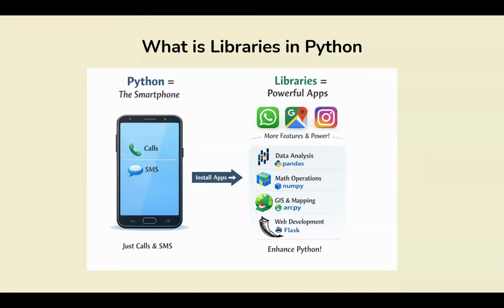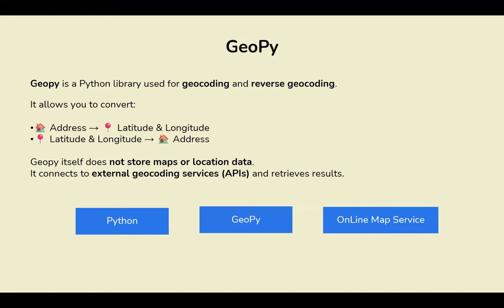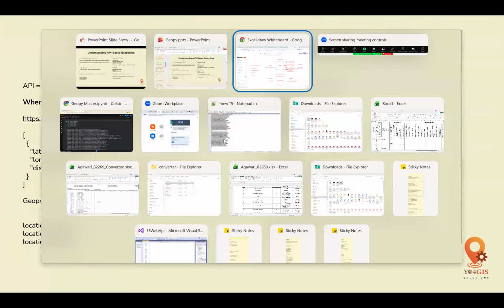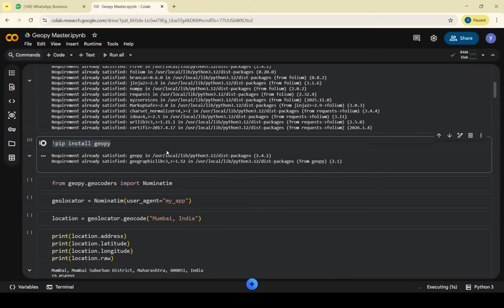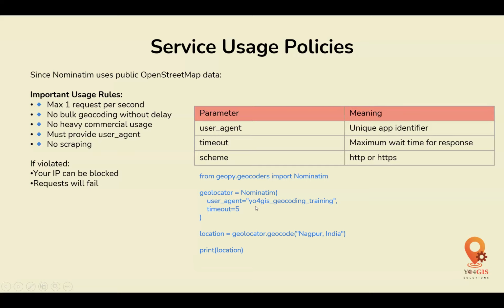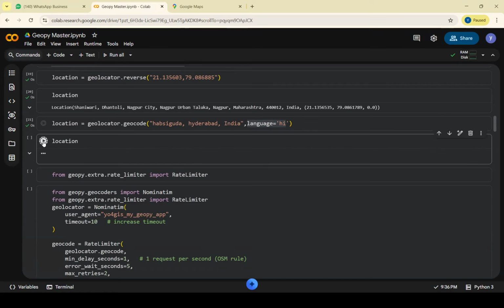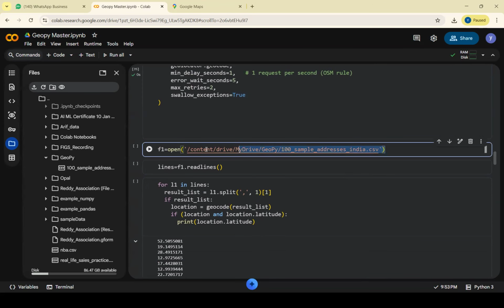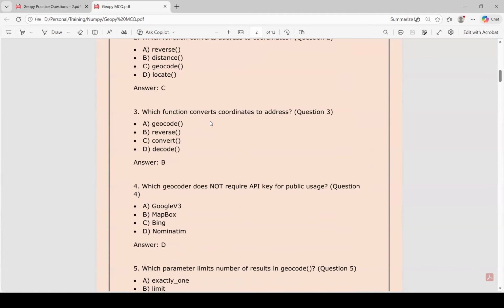Power Of GeoPy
GEOPY